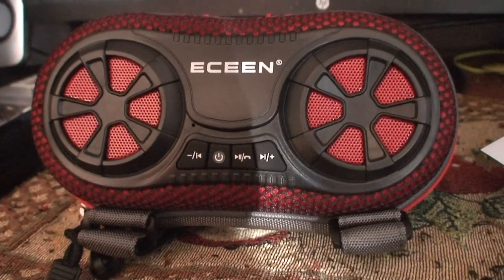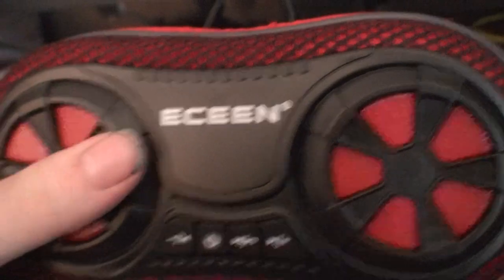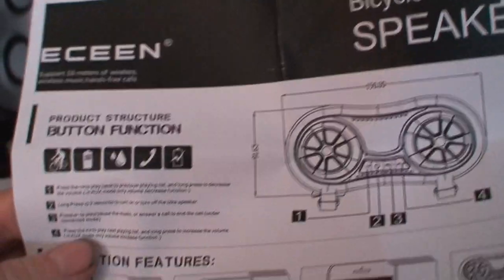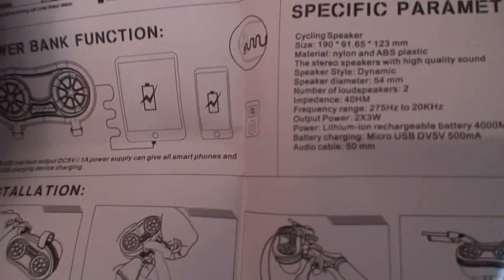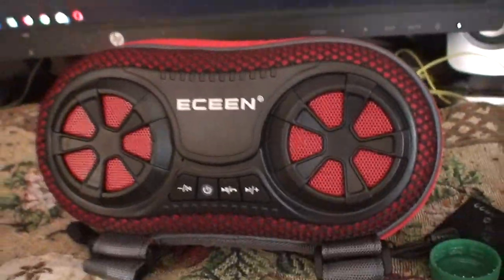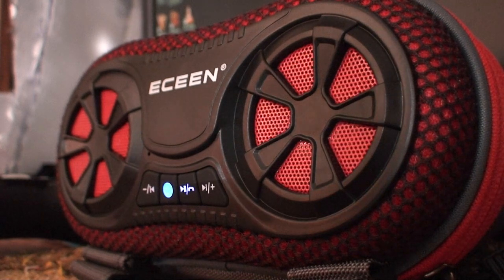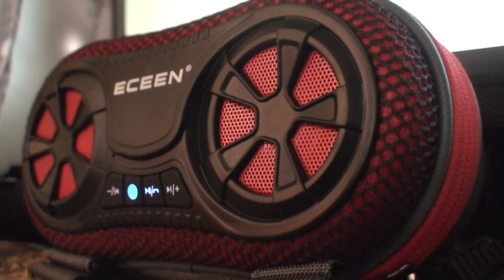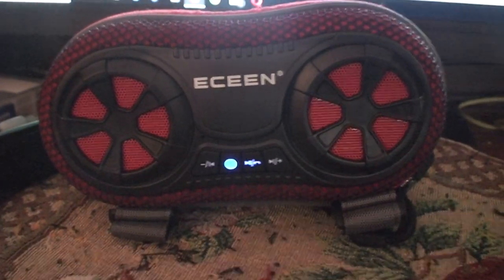Eceen wireless Bluetooth Bicycle Speaker Review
Eceen Wireless Bluetooth speaker Model ECE-BTSpeakers.Features a 4000mAH battery that can last up to 15 hours. It can also charge your phone. has a storage area for your sunglasses or phone or other items. IPX5 Waterproof rating so you can ride in the rain and it will still work. Not submersible though. Decent sound and gets quit loud so you can hear it over traffic.

This is the 2nd one I bought as the first one worked for maybe 2 weeks before it started having issues with turning on or off and it just got worse the more it was used. I would have to press the power button up to 20+ times to either get it to turn on or off to the point I would just leave it on cause it was a pain to get it to turn on or off. I had emailed the company to file a warranty claim but they never responded. I went with a different brand but it started not keeping the signal. I decided to try this brand again since i did like it's performance when it did work. So far it is behaving. Calls are clear. I can hear them and they can hear me.